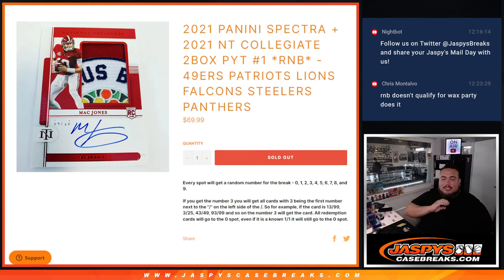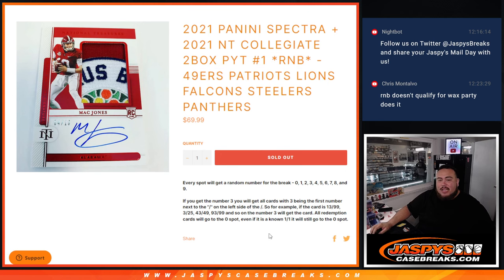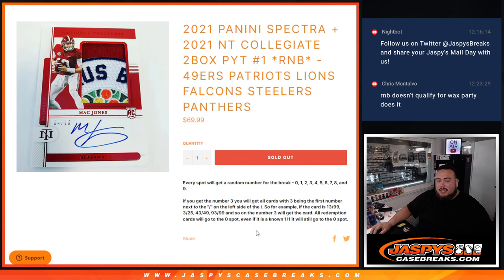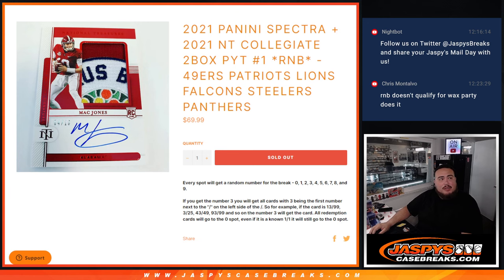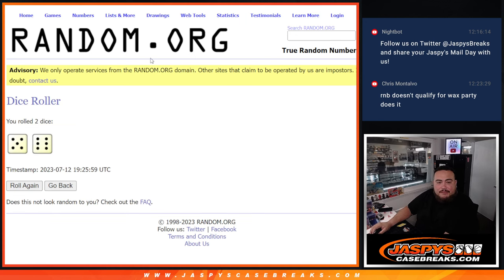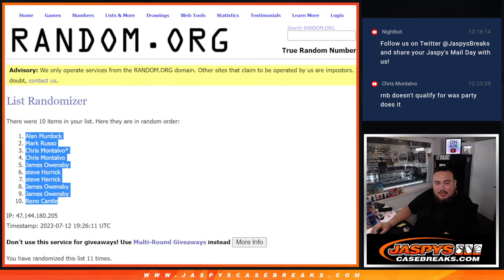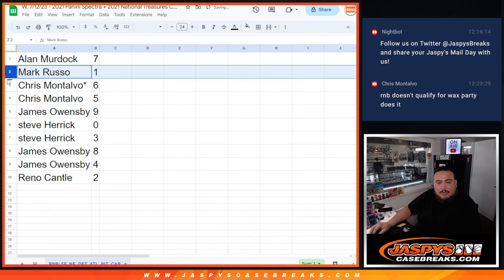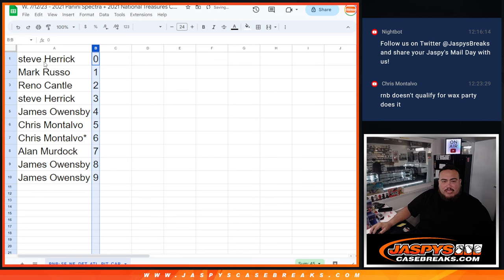W. 7/12/23 - 2021 PANINI SPECTRA + 2021 NT CFB 2BOX PYT #1 *RNB* - RNB: SF, NE, DET, ATL, PIT, CAR